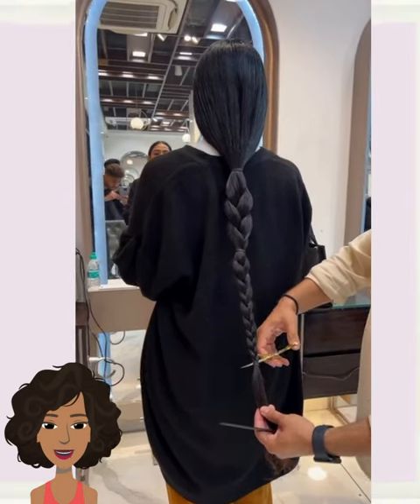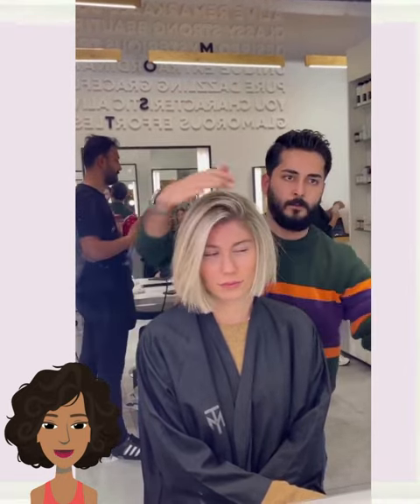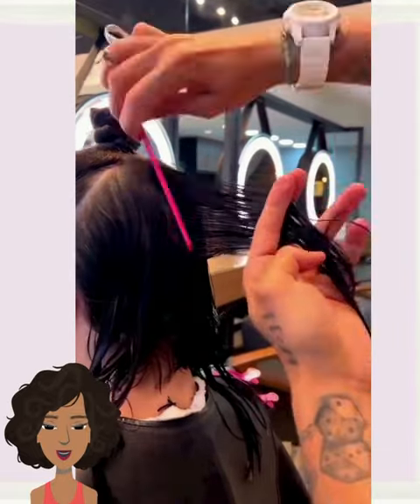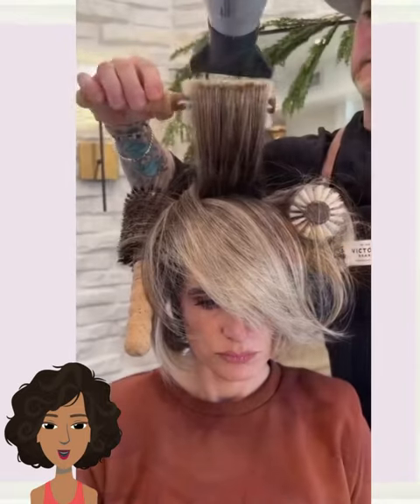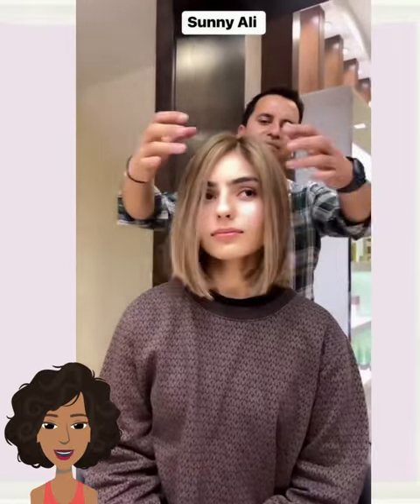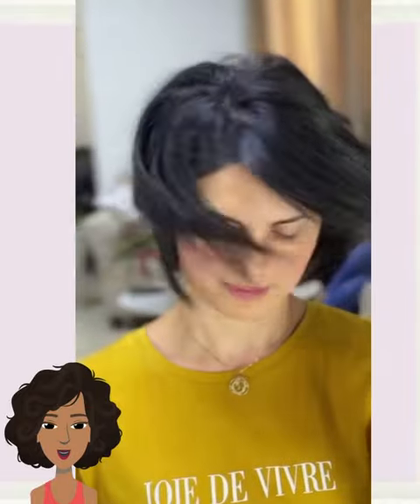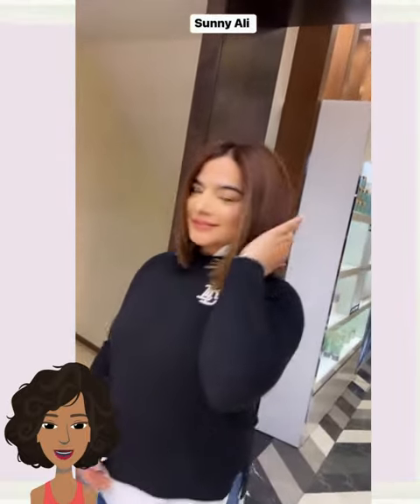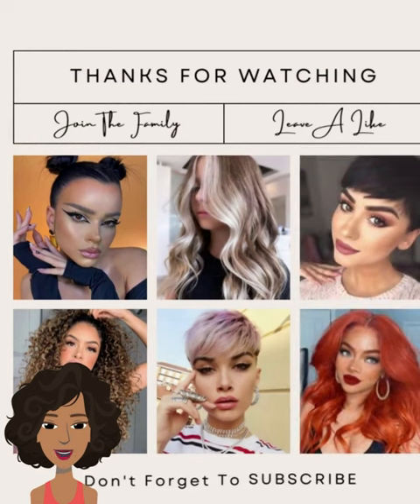Stunning Bob Haircut Ideas That Turn Heads ✂✂✂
video topic:
- pixie haircuts
- hair transformations
- 2023 fashion trends